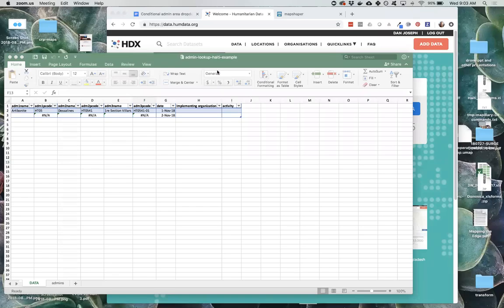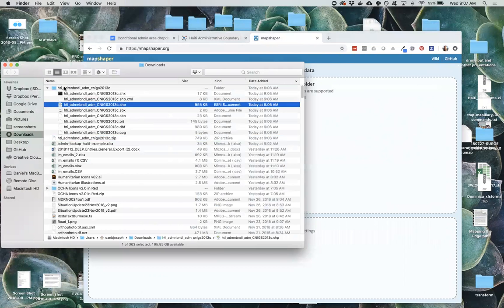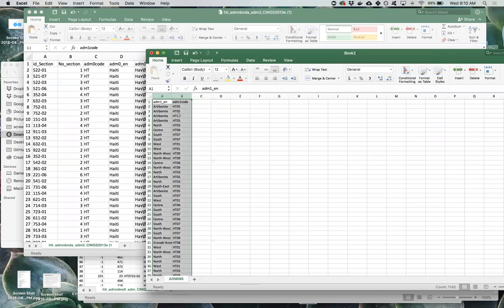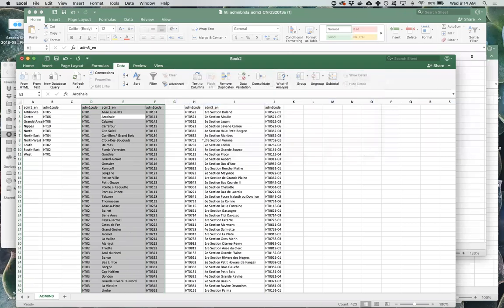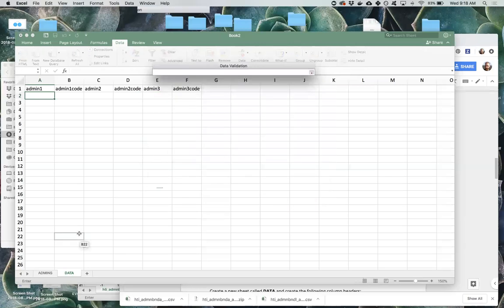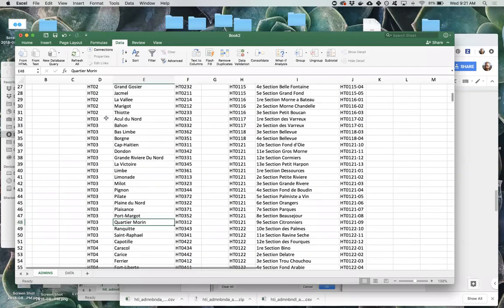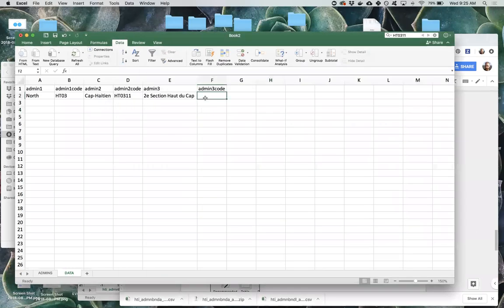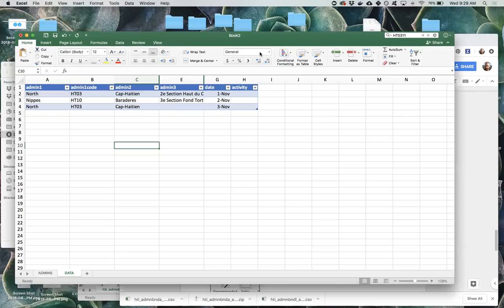[Learning Calendar] Mini-lesson - Conditional admin drop downs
Conditional administrative drop downs in an Excel 3W template - This lesson will show you how to use place-codes/p-codes to create conditional drop downs in Excel for a data collection template.